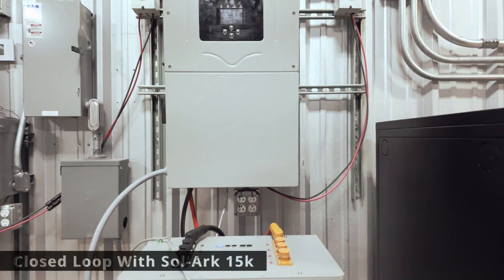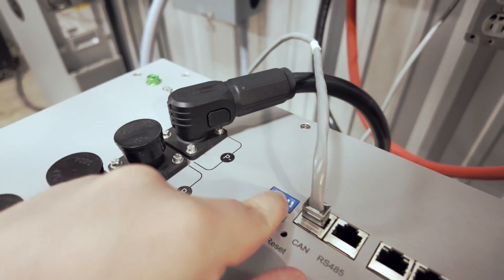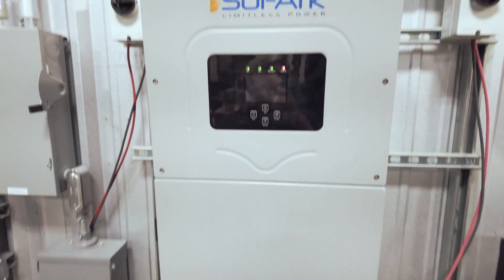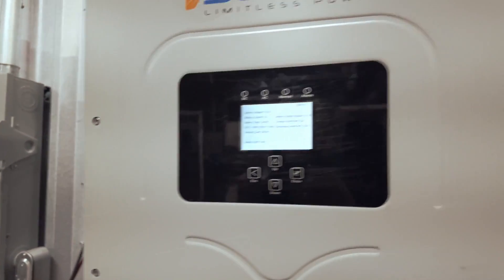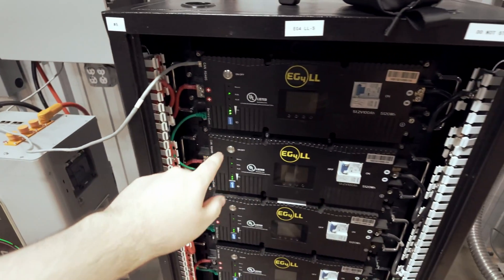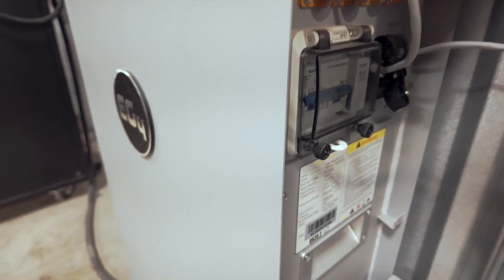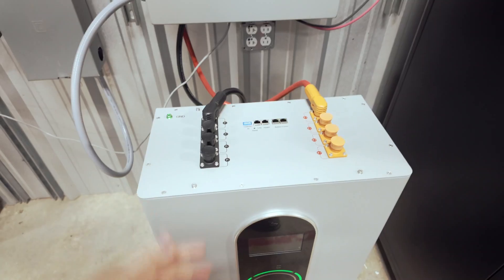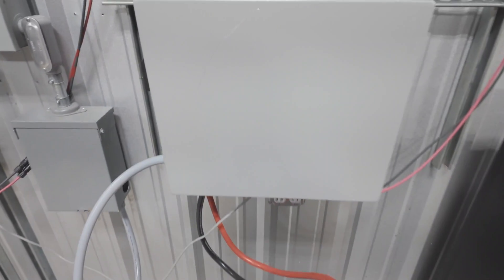Sol-Ark 15K + EG4 Batteries | How to Setup Closed Loop!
This video is a guide for setting up closed loop communication between our EG4 batteries and the Sol-Ark 15K hybrid inverter! While the process is quick and simple, it can be very easy to miss a step and not notice immediately, so follow along carefully and you'll be up and running in no time!